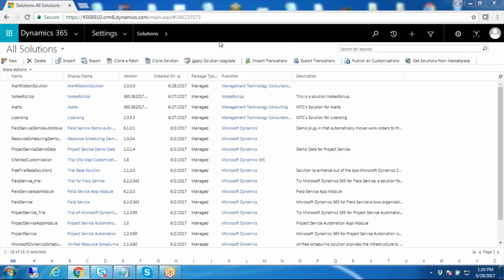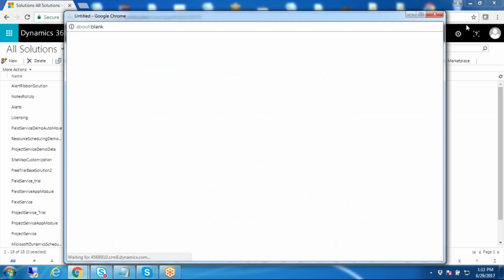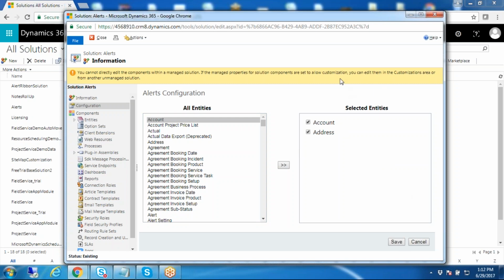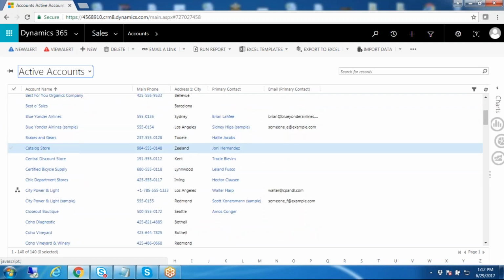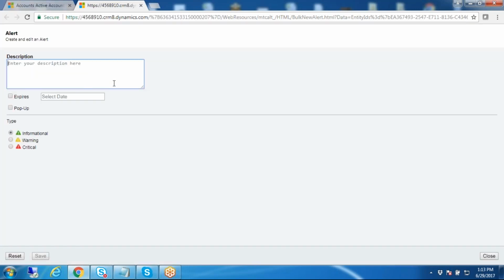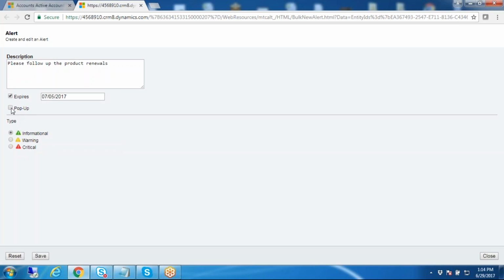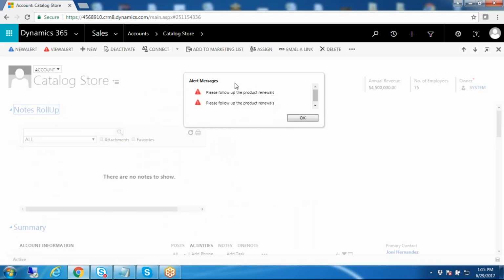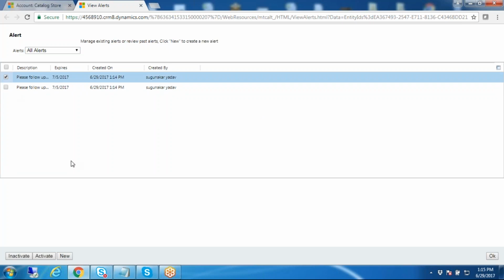Alerts for Microsoft Dynamics 365/CRM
MTC's Alerts for Microsoft Dynamics 365/CRM allows a CRM user to pass on important information related to a CRM entity record to next user working on the same record thereby allowing the other user to take necessary action based on the information received. Thus, it helps CRM users to work in a coordinated and timely manner.